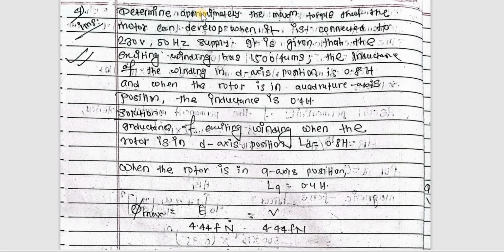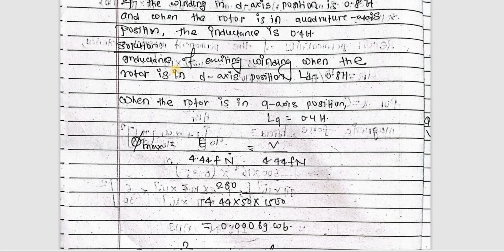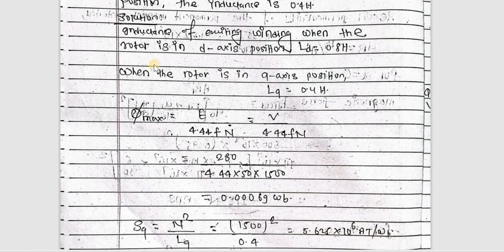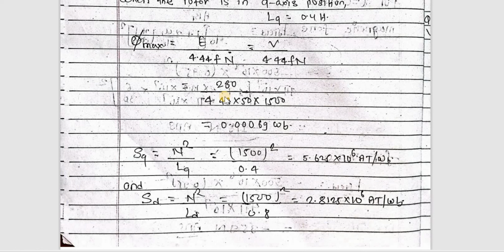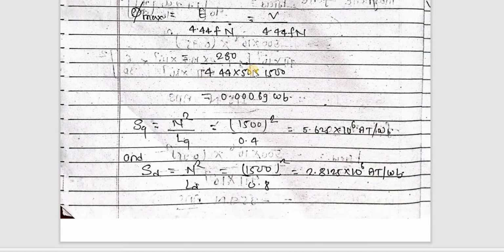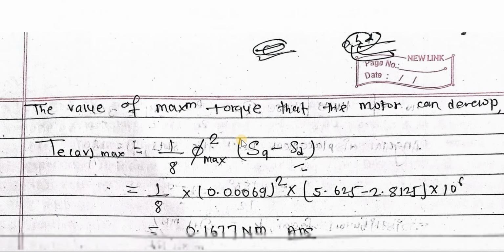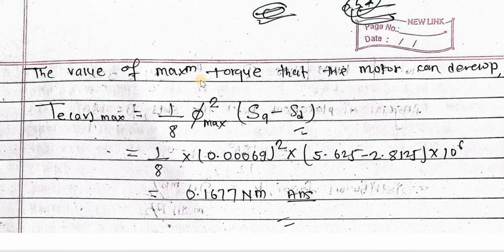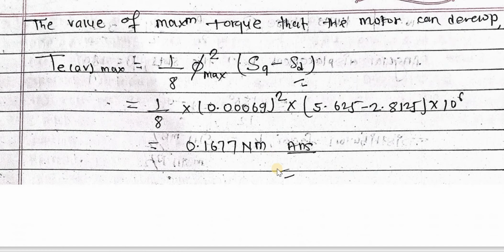Numerical 5: calculate the maximum torque that the motor can develop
calculate the maximum torque that the motor can develop